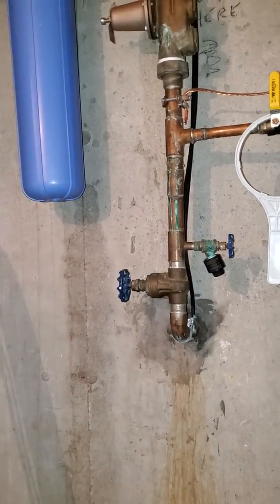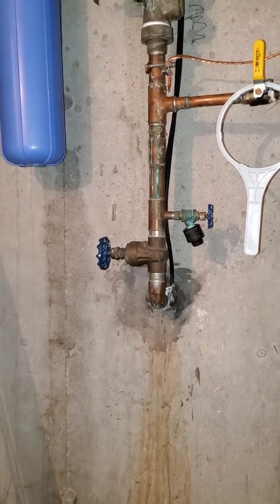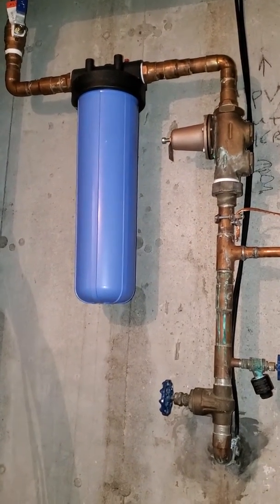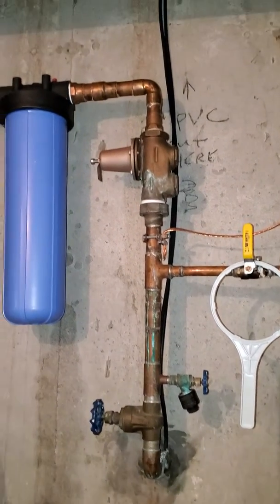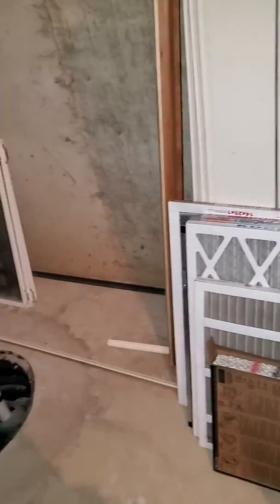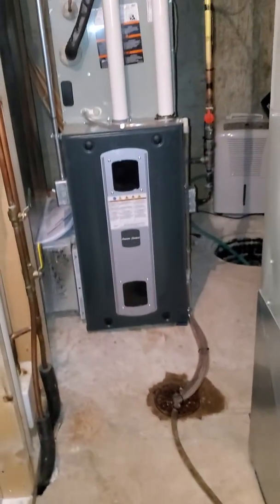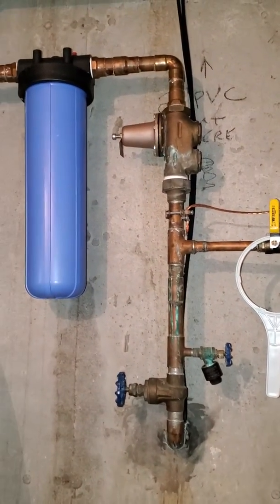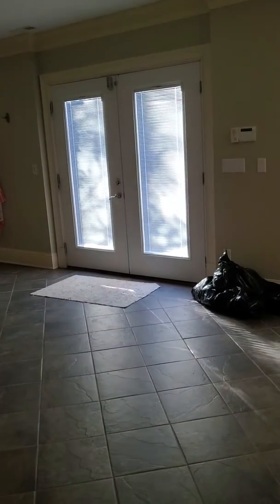DM Tracey 2-21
Softener install